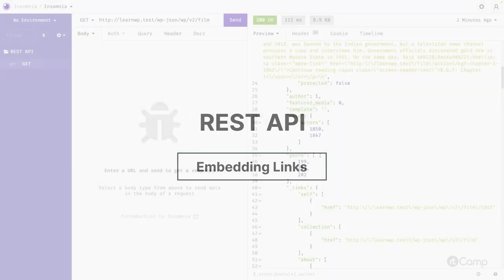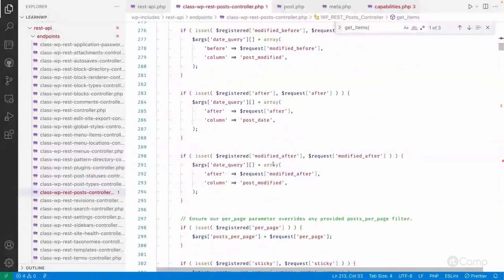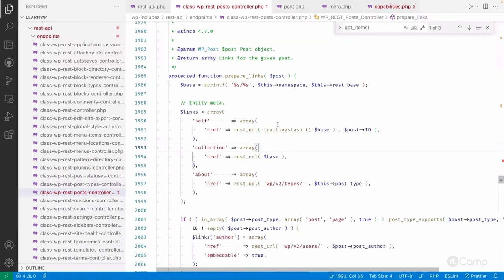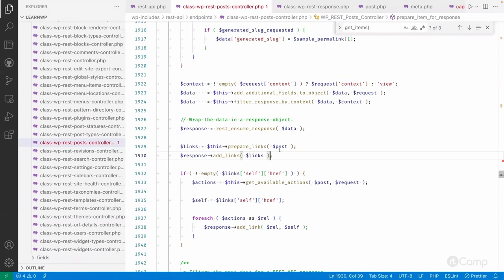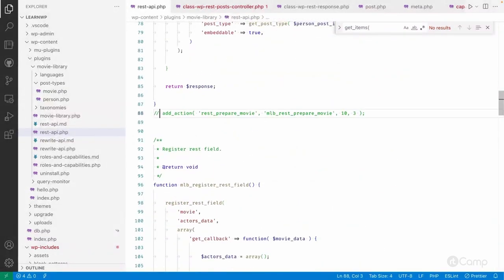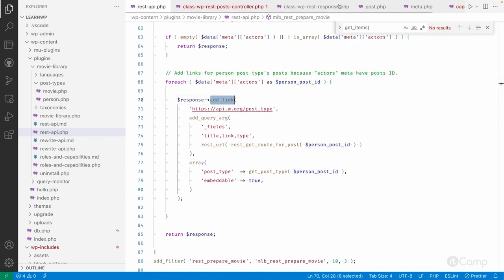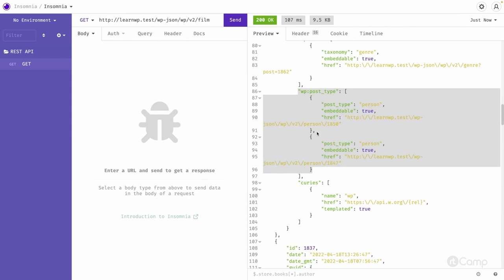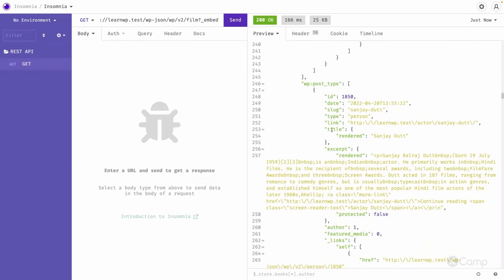Extending REST API- Embedding Links